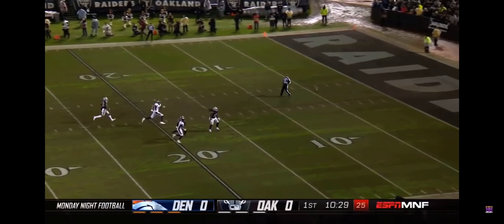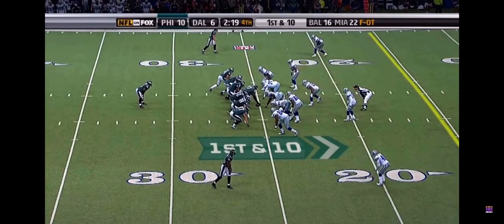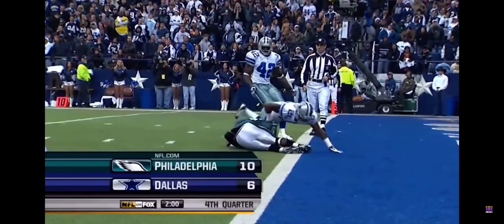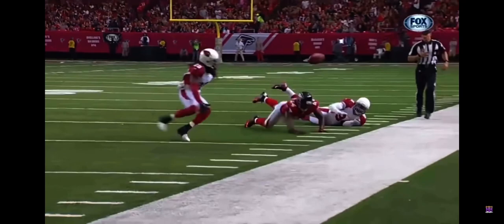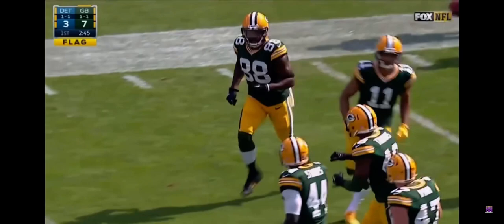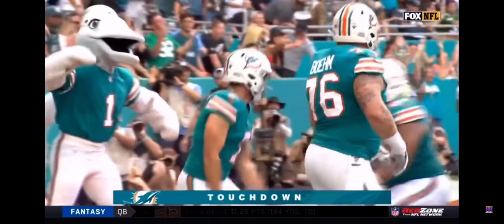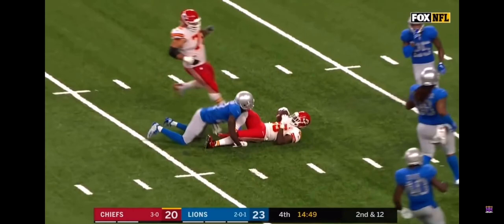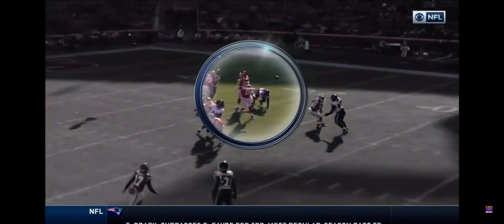SMARTEST PLAYS IN NFL HISTORY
Sub for that w